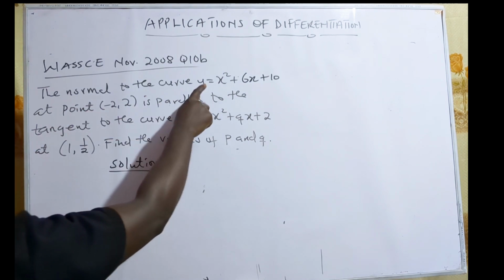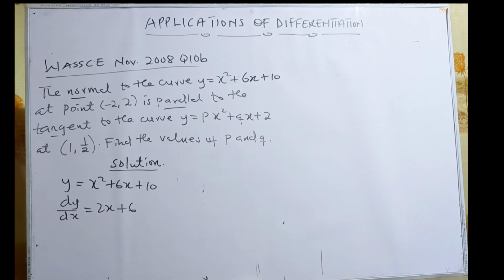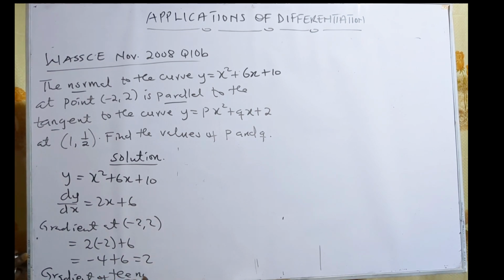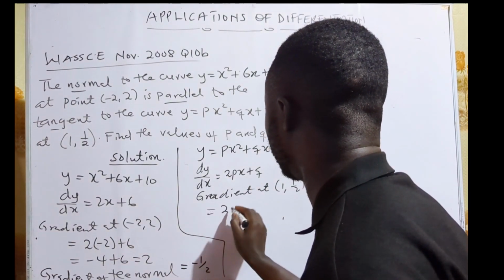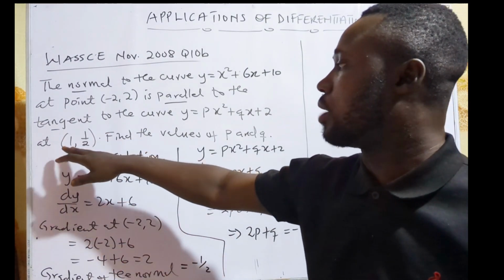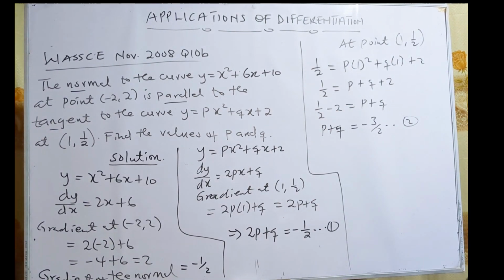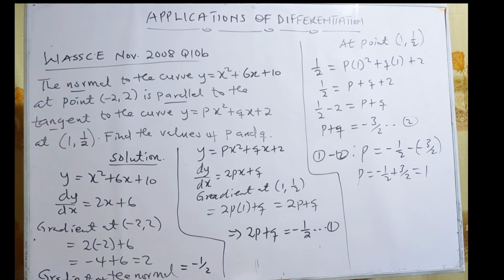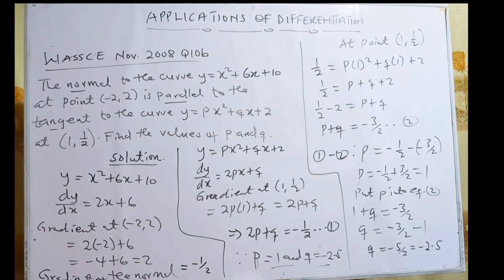WASSCE Nov 2008 Q10b on Equation of a Tangent and Normal (Applications of Differentiation).